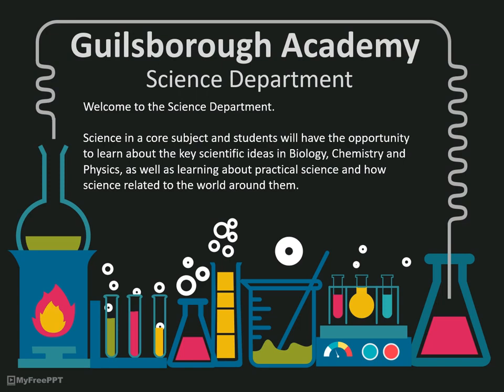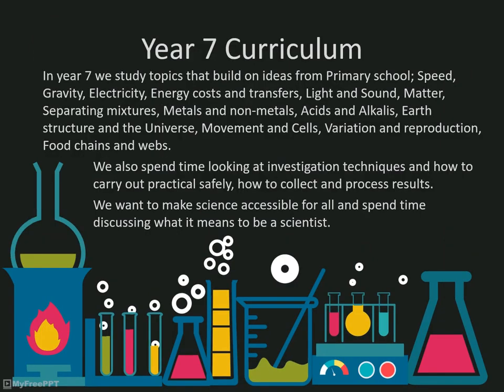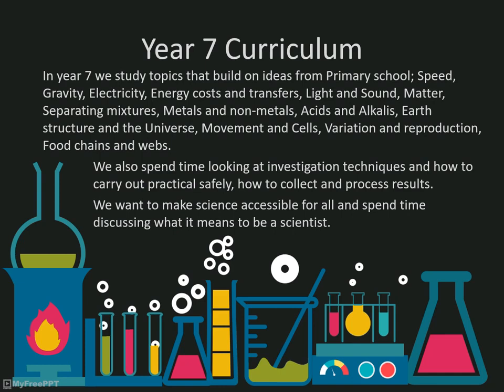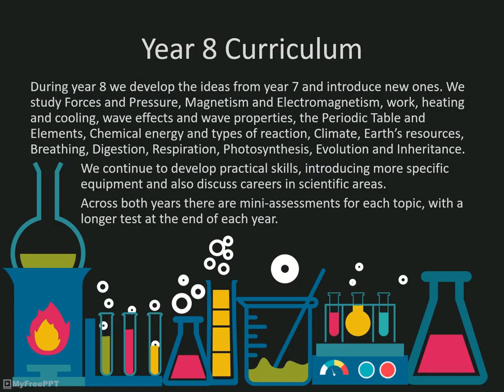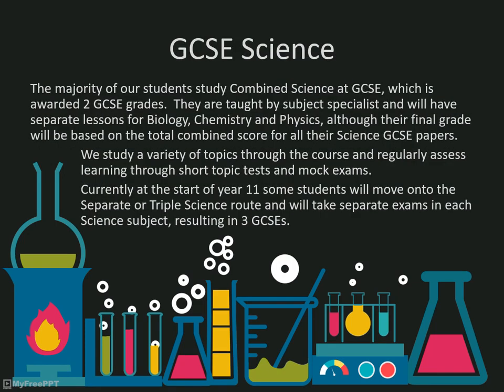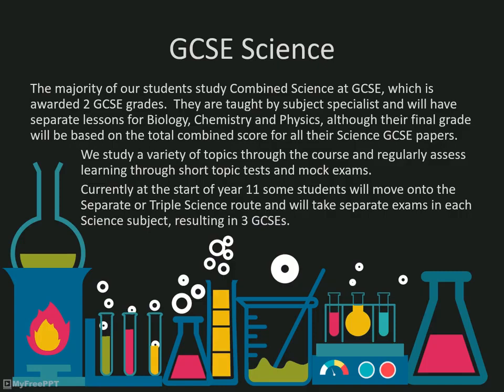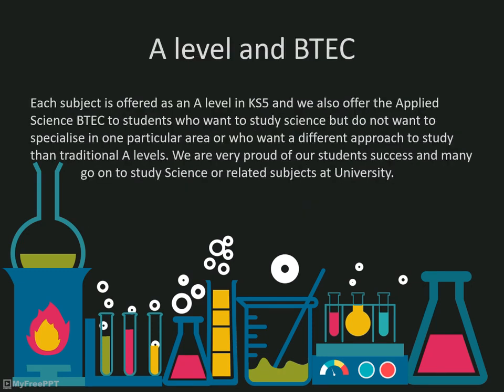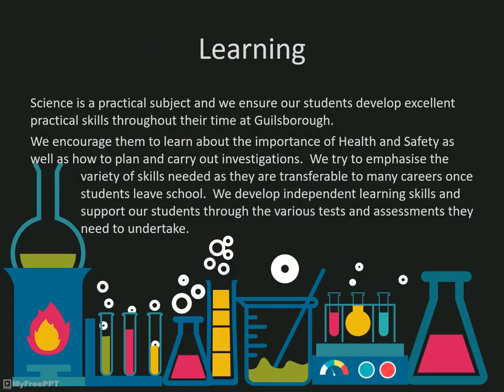Science at Guilsborough Academy 2021